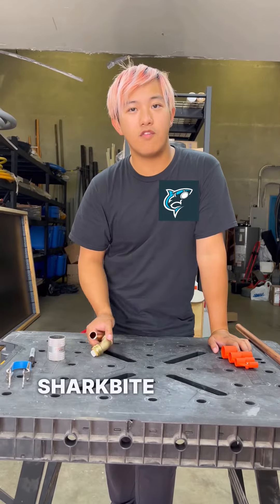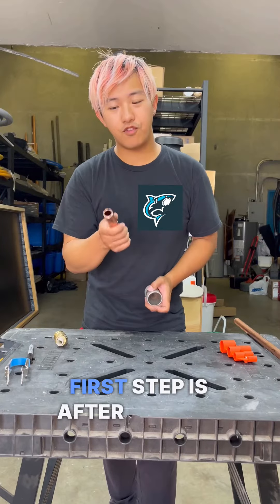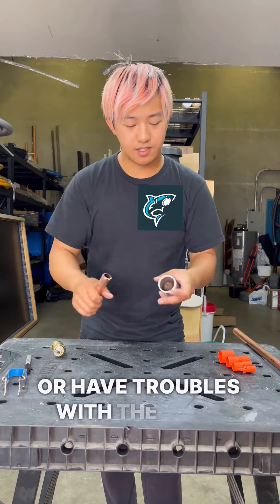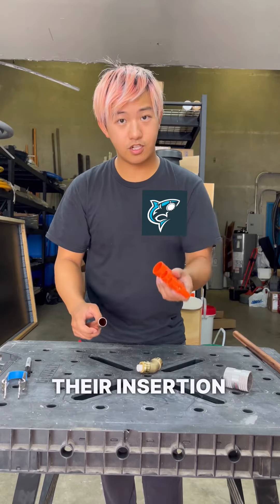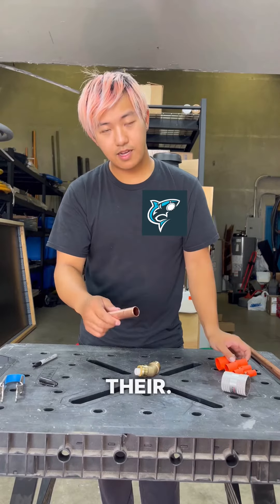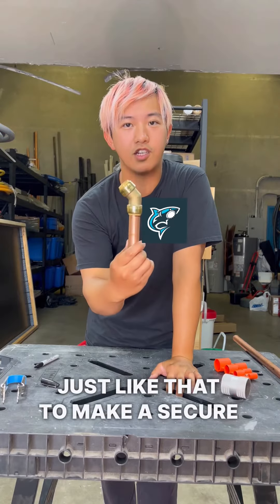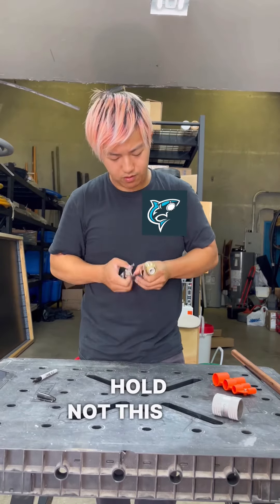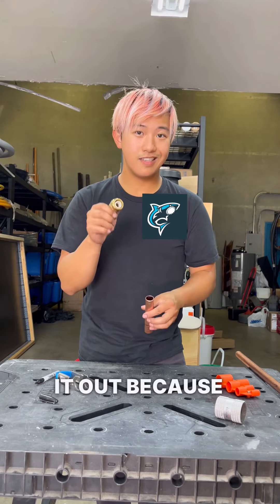How To Install A Sharkbite Fitting Properly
Here’s a quick video on how you would install a sharkbite a fitting!

A lot of leaks come from improper installs, if you hate Sharkbite that’s fine, there’s a time and place for everything. Just because I make a video, it does not mean I recommend or encourage the use of Sharkbites. The video is strictly to show how to make a proper connection.

With all joining methods, reaming the pipe is a big one. The second is marking the depth of the pipe and fitting.

Check out this video and let me know what you think!